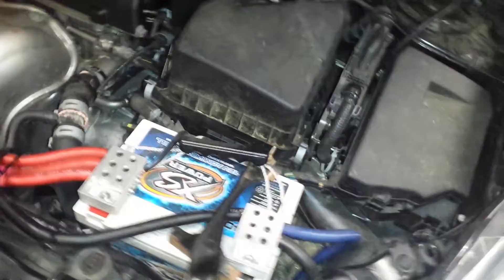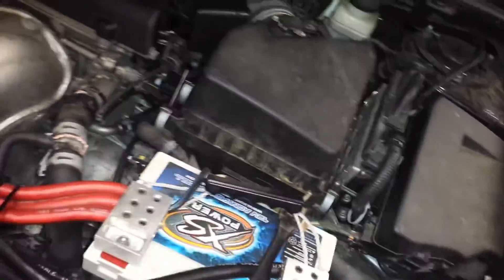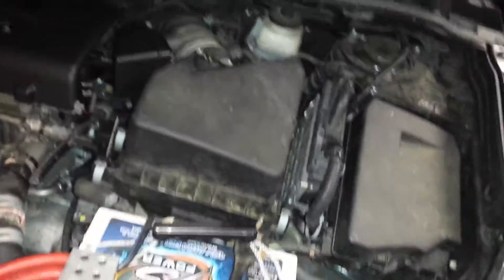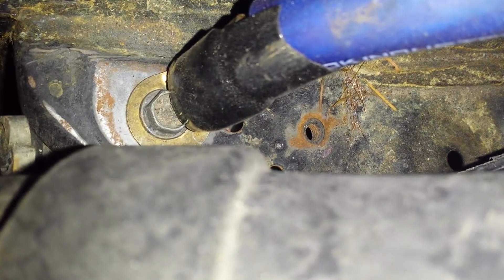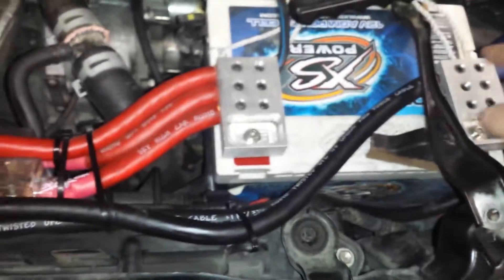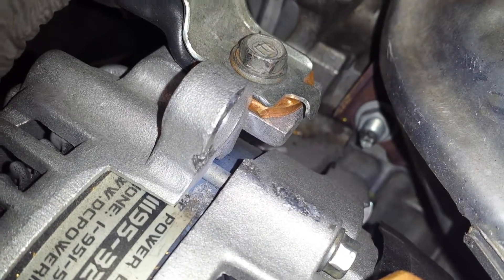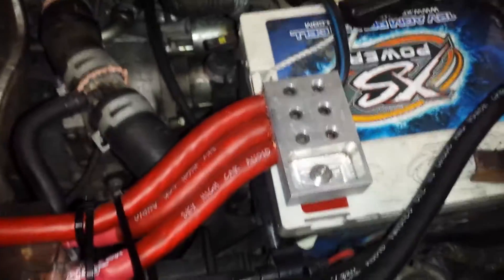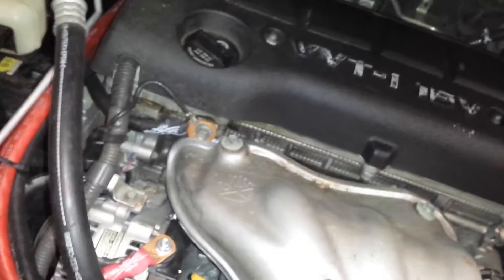Big 3 help for reddit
2 zv4 18s on an sk4500